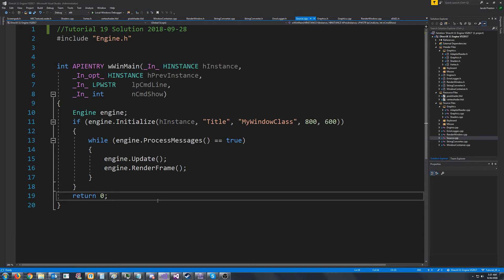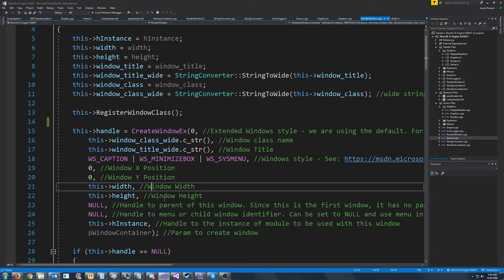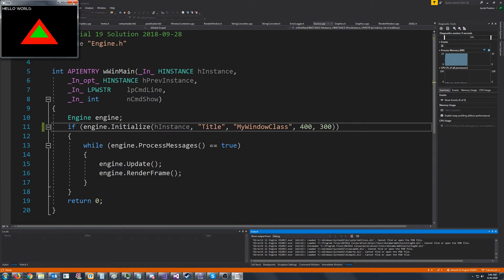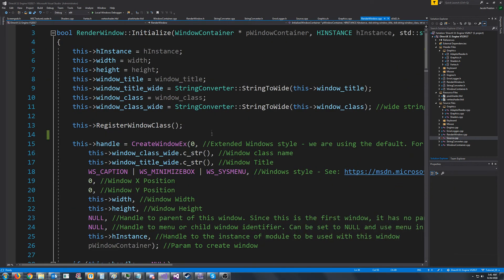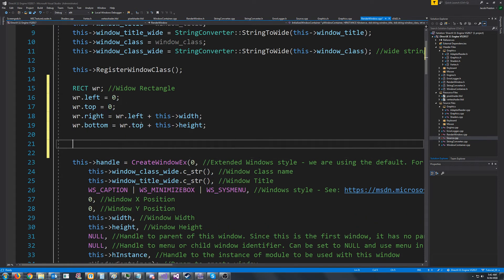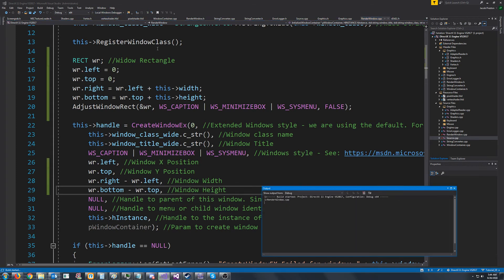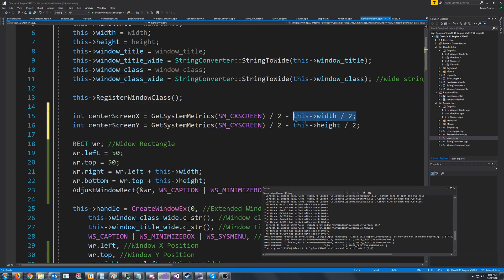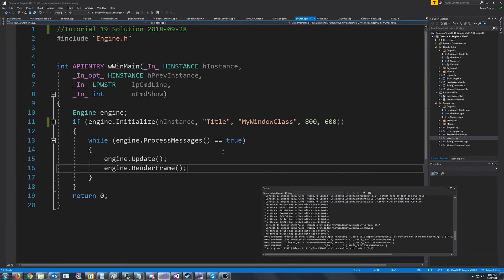C++ DirectX 11 Engine Tutorial 19 - Fix Window Dimensions with AdjustWindowRect